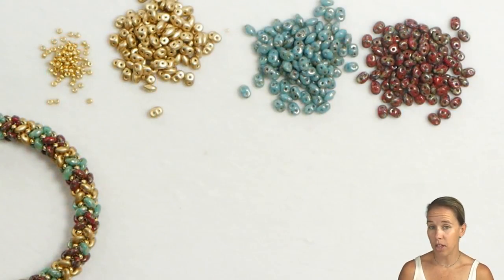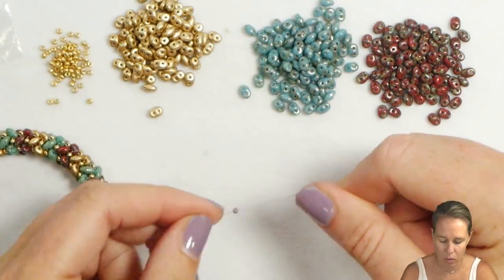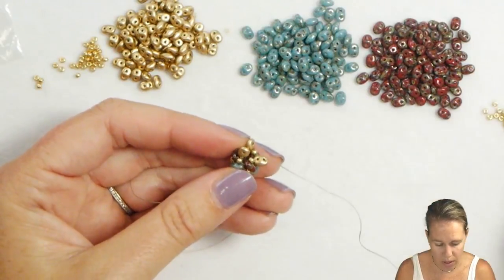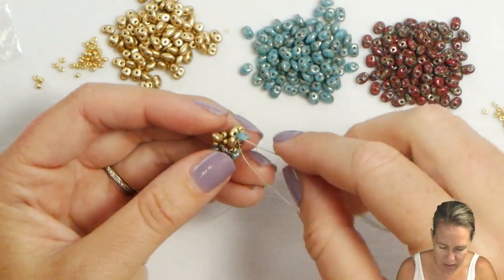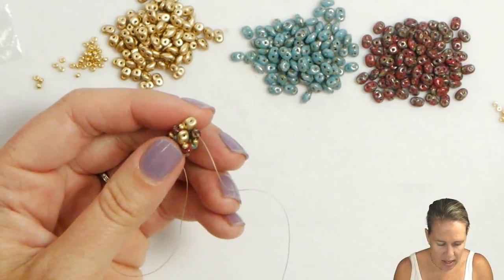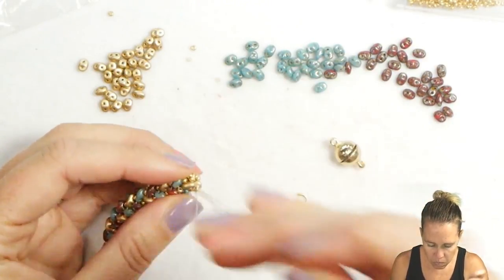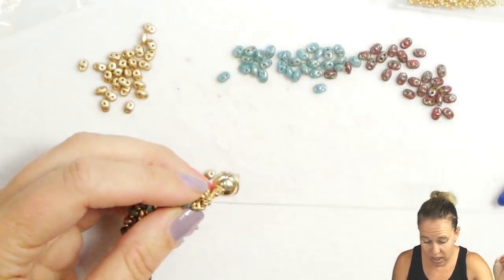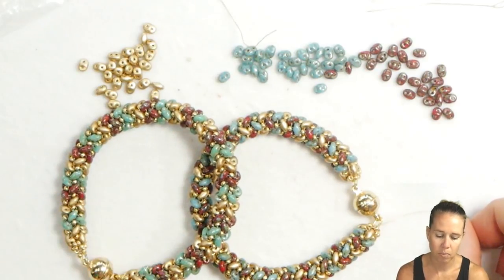Updated SuperDuo Tubular Knit Herringbone - DIY Jewelry Making Tutorial by PotomacBeads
Follow this video to create a new twist on the Superduo Tubular Knit Herringbone and use it as a bracelet or necklace. This is a colorful piece that will definitely put some pep in your step.

Technique Learned: Herringbone

The designer's suggested colors & materials:
• Superduo Beads - Op Red Picasso, ~ 6 Grams
• SuperDuo Beads - Aztec Gold, ~ 6 Grams
• SuperDuo Beads - Turquoise Picasso, ~ 6 Grams
• Miyuki Seed Beads - Galv Gold, ~ 2 Grams
• Wire Guards - Gold Plated, 2 Pieces
• Magnetic Ball Clasp - Gold plated, 1 Piece

00:00 – Intro
00:31 – Step 1 – Beginning with our thread
02:21 – Step 2 – Using the SuperDuo beads
04:13 – Step 3 - Start working on the tubular shape
06:14 – Step 4 – Continuing with the tubular shape
13:18 – Step 5 – Closing the design using the Magnetic Ball Clasp
19:56 – Outro
20:16 – Material you will need to make this project